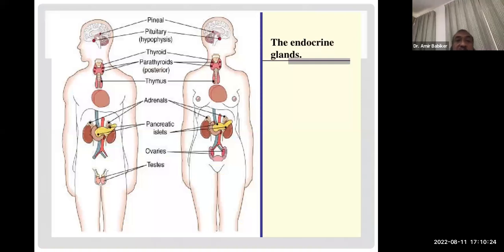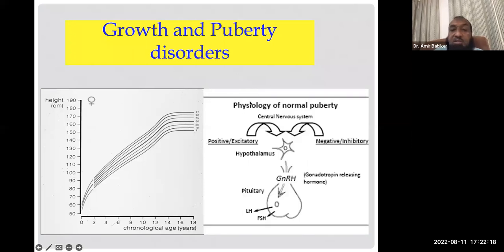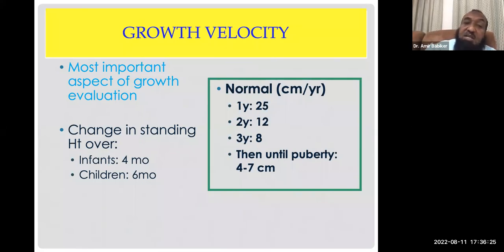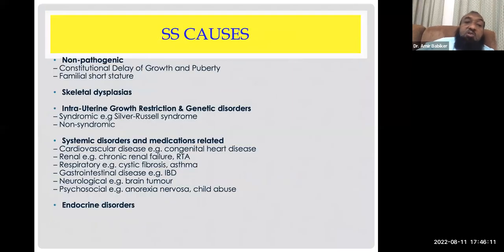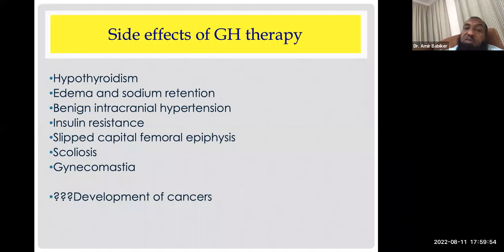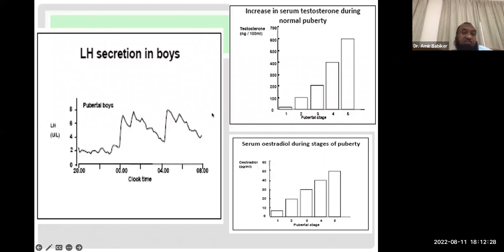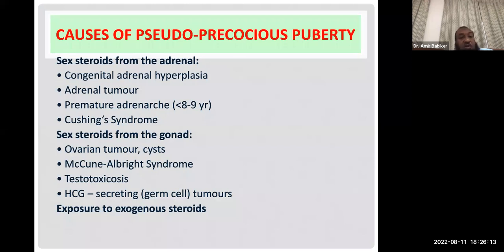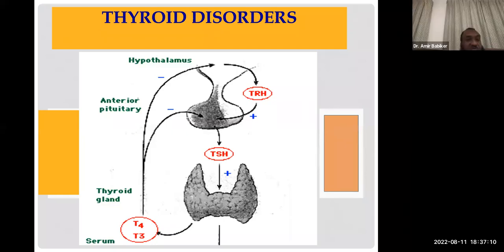Crash course Endocrine part 1- Dr.Amir Babiker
Endocrine Panorama